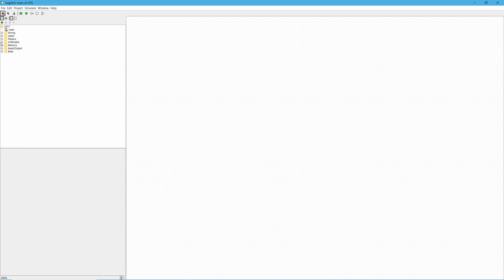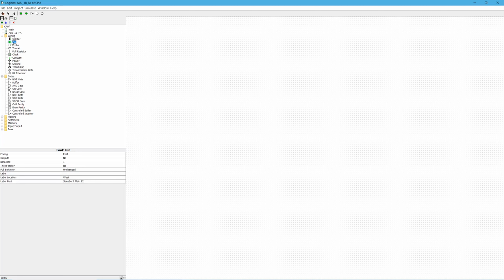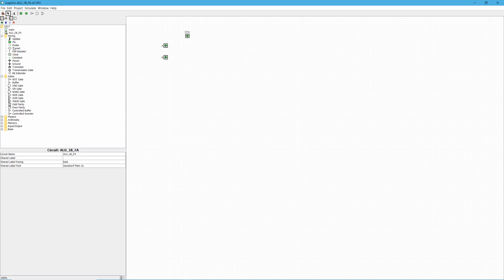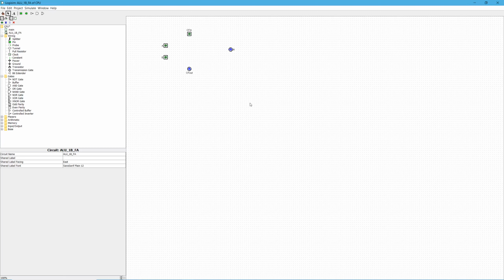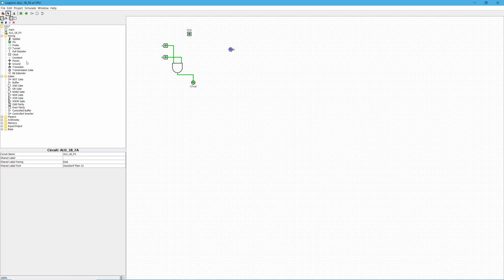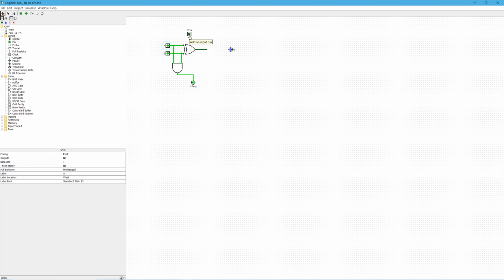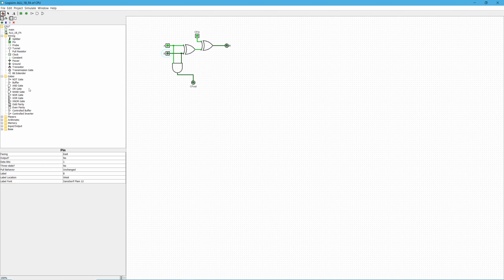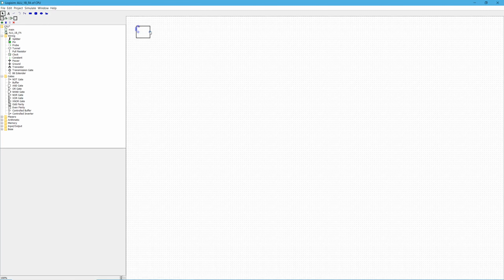Building a CPU: Part 1 - A 1 Bit Adder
Hey guys and welcome to a brand new video about designing a CPU from scratch! Let's start by making a basic addition circuit!

Lost Sky - Dreams pt. 2